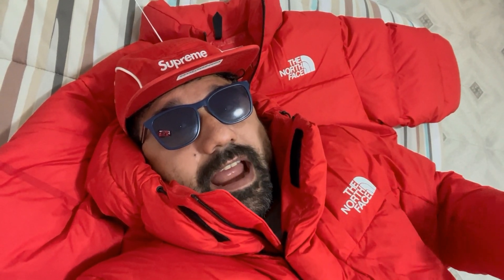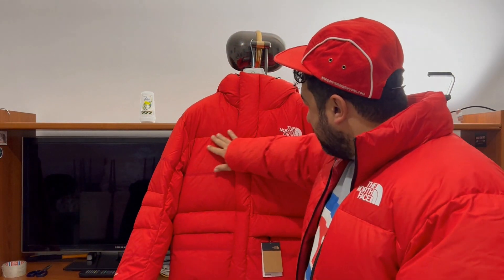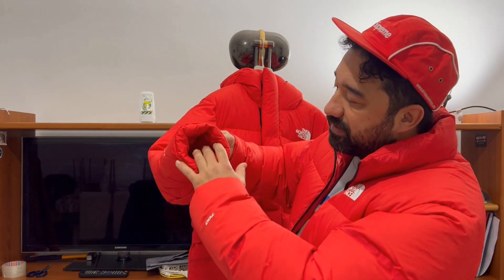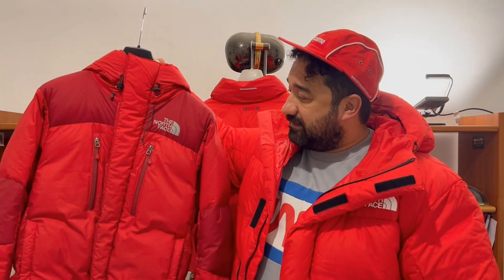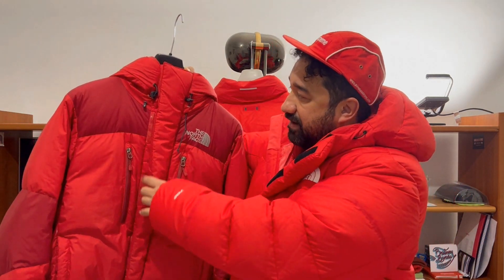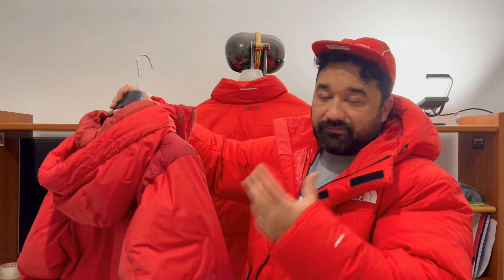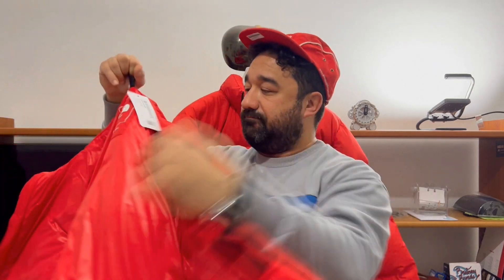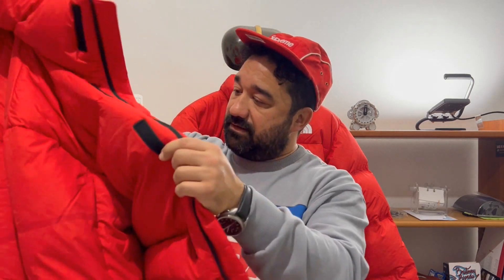The North Face RMST Himalayan Parka Full Reviw | Is It Really WORTH BUY?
N.B. In the next video the comparison between the '96 Nuptse and the RMST One! Don't miss the review!!!

You are important for me, you can help and support my reviews! Join my several channels here: